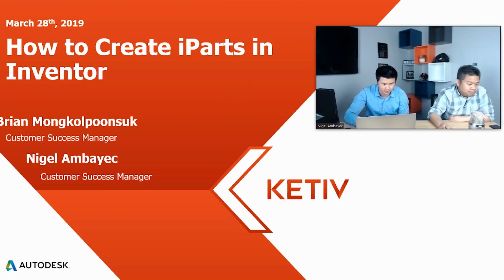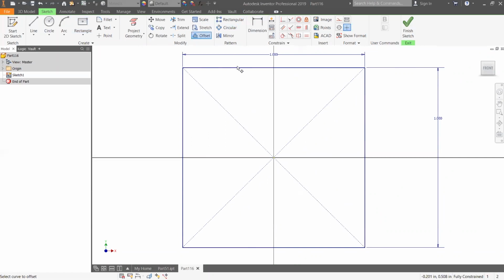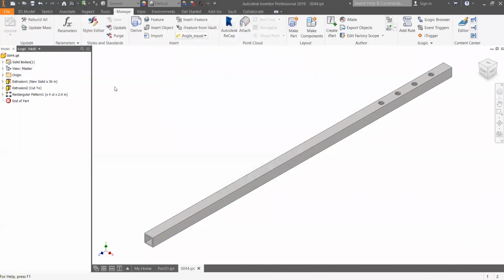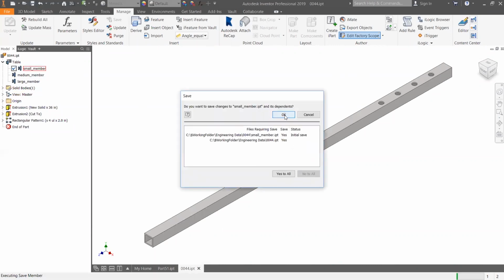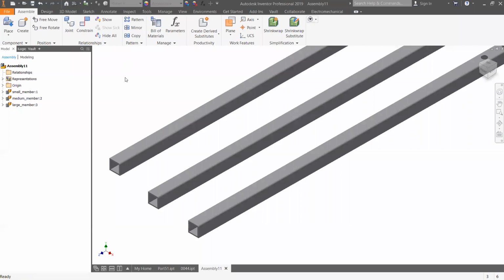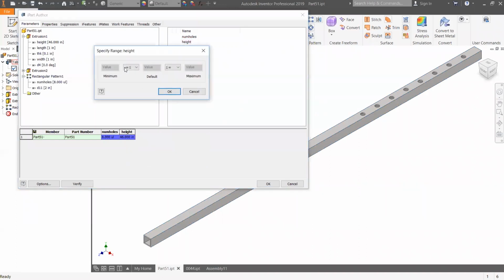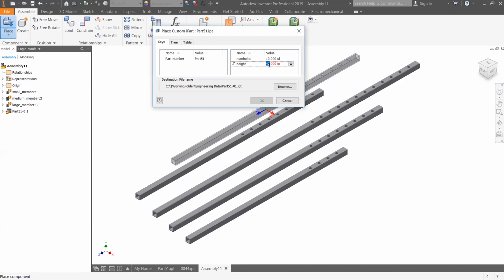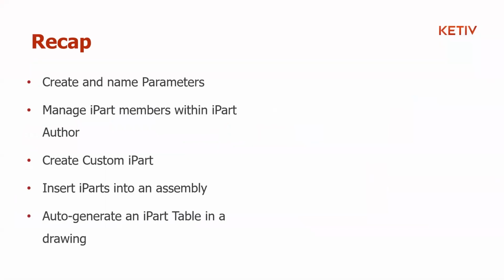How to Create iParts in Inventor | Autodesk Virtual Academy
Most designers have parts that differ by size, material, or other variables, although the same design works in many models. You can create these designs as iParts, and then use one or more of the variations. This will make it easier for you to automate and iterate product design, without exhausting engineering resources on redundant tasks. Learn how to utilize the tools inside Inventor to build variations of your company’s design to save time, increase design consistency, and bring value to the business.

In this presentation, we will be:
-Creating and Naming Parameters
-Managing iPart Members within the iPart Author
-Working with iPart Members within an Assembly
-Auto-generating a table with iPart size variations